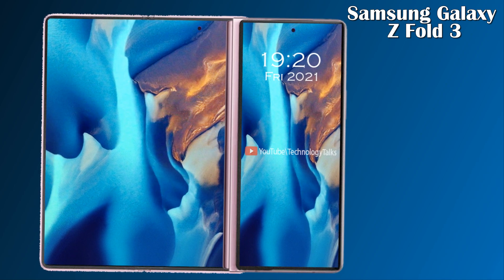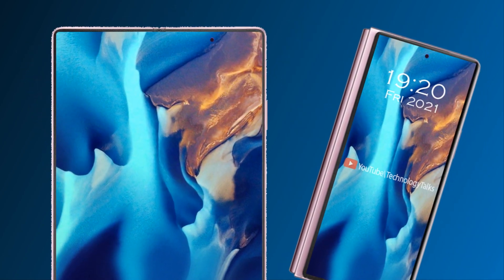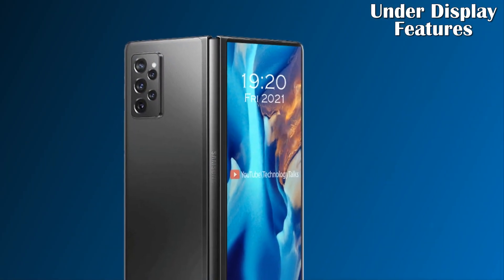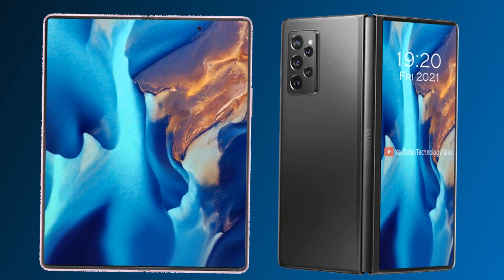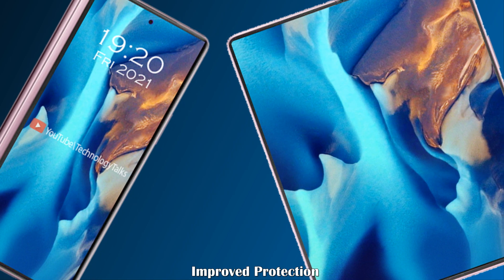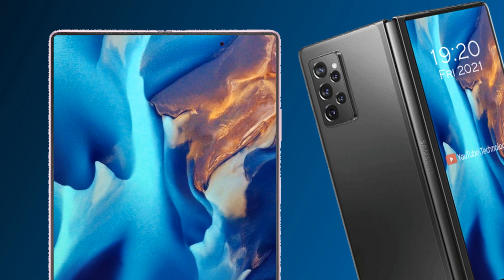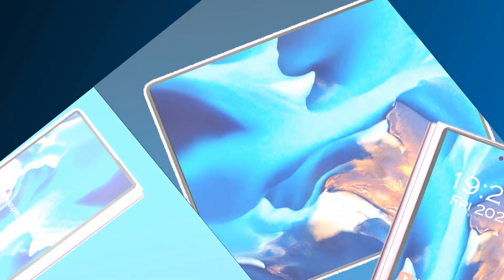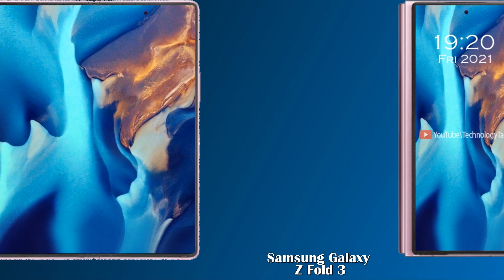Samsung Galaxy Z Fold 3 (2021), The Future is Here!!!!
Today we are going to introduce you the concept of Samsung Galaxy Z Fold 3. The device will definitely ditch notches or punch hole cameras.